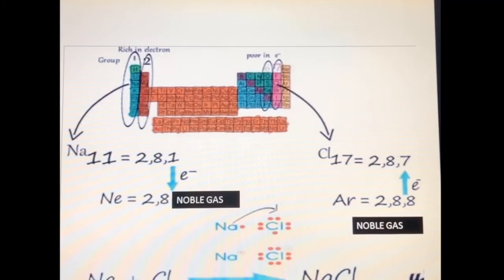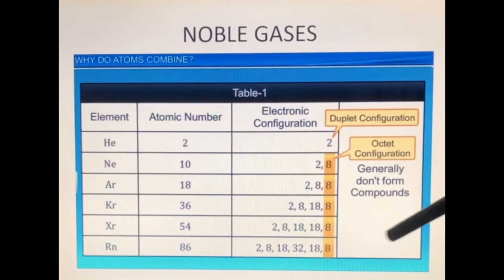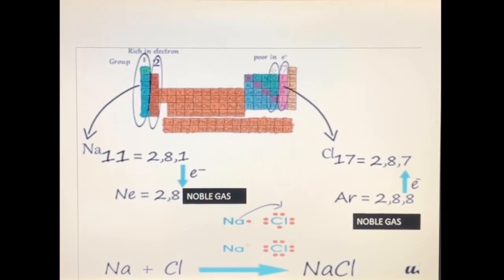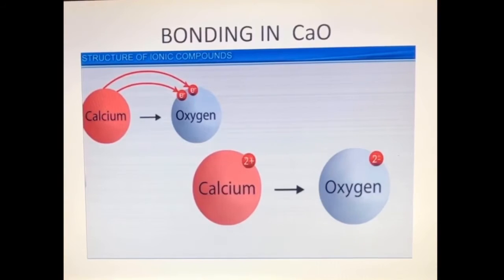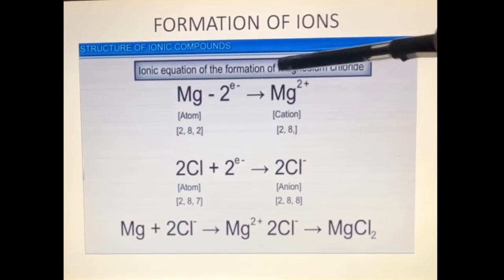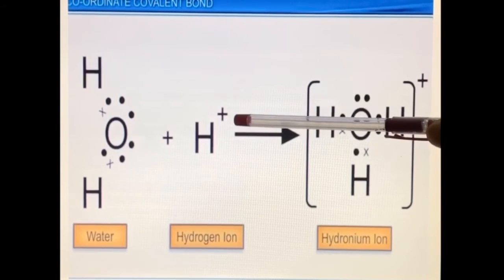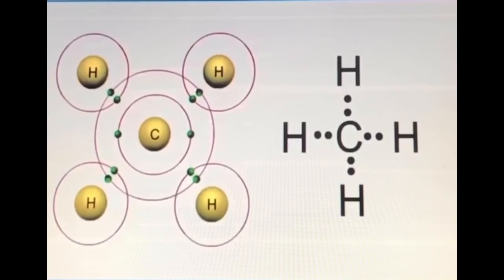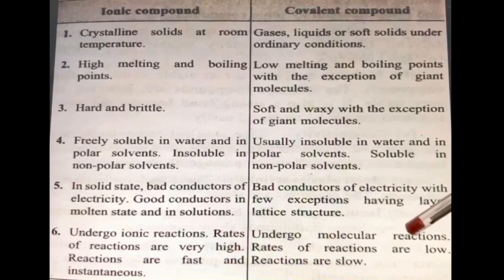Chemical Bonding X icse